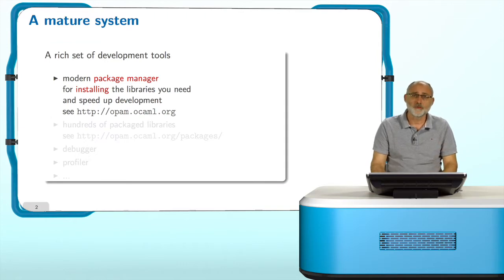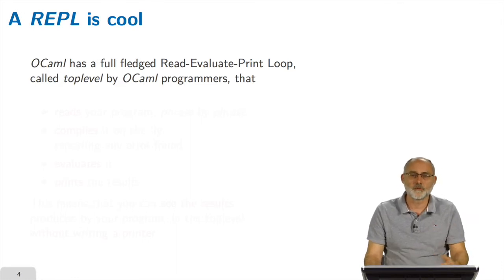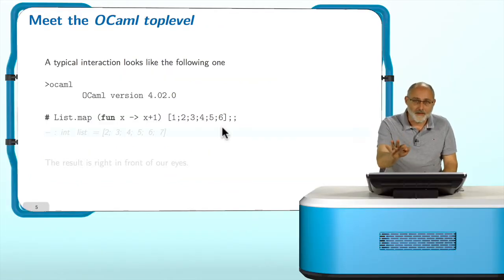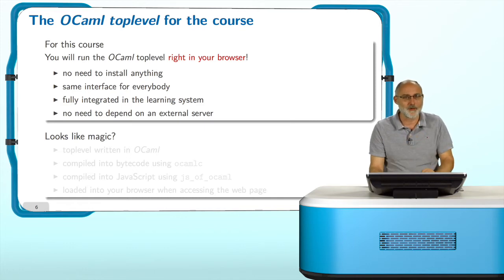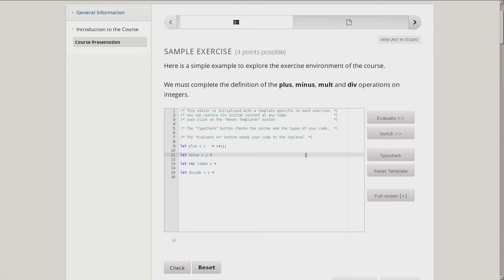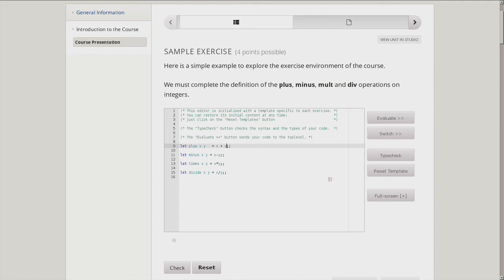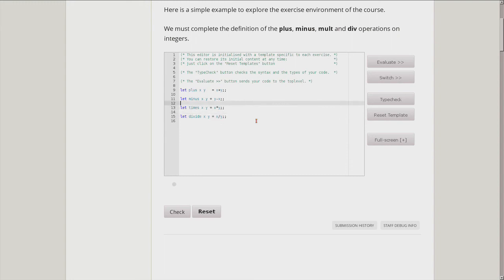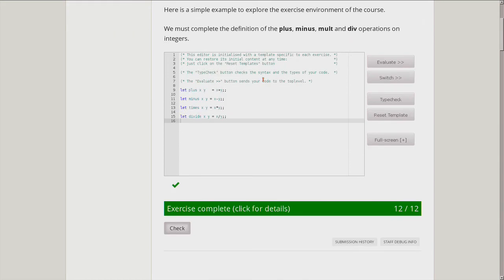W0S4, TOOLS AND DEVELOPMENT ENVIRONMENT: FIRST STEPS IN OCAML!